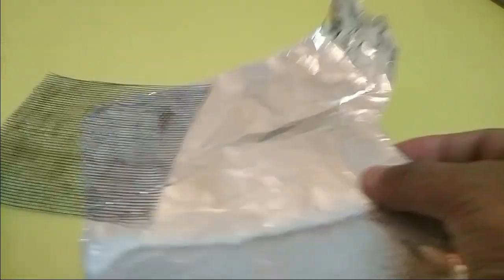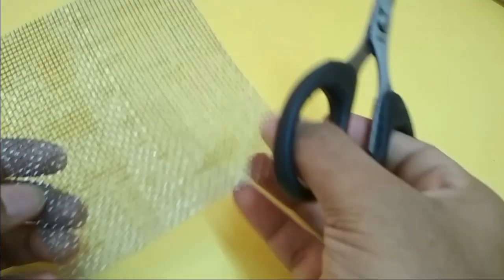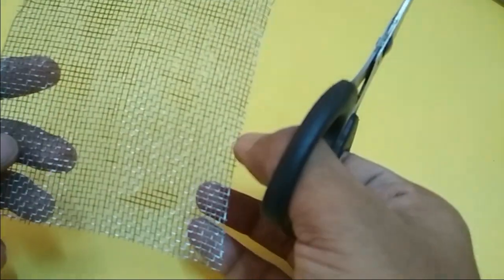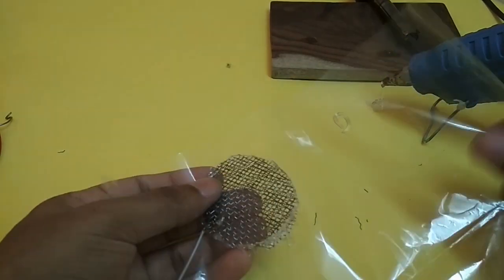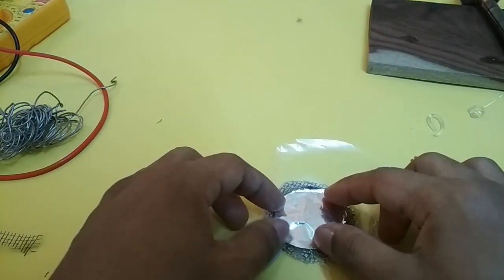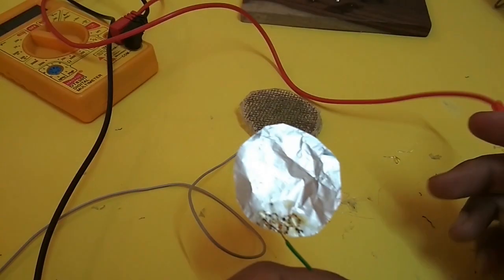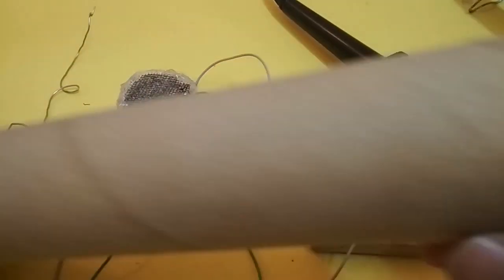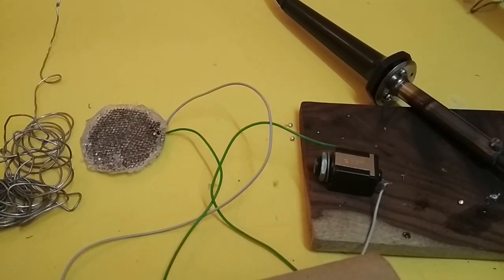DIY Condenser Mic from scratch, EASY!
I made a condenser mic (including the mic element) from wire mesh, aluminum foil, a kitchen towel spool and a lot of hot glue.

(Also solder, tape, wire, and an audio jack)

My initial back-of-the-envelope calculations suggested that the signals from this thing would be too small by four orders of magnitude.
Clearly, there was something wrong with my calculations, because this thing works.

Edit: Someone on Reddit pointed out that this is probably actually more a triboelectric microphone than a traditional condenser microphone.

Edit #2: I saw in a textbook that electret condenser mics use a piece of plastic to take advantage of its "inherent polarization" so that an external polarizing voltage is not required. This seems like it might be what's going on here.